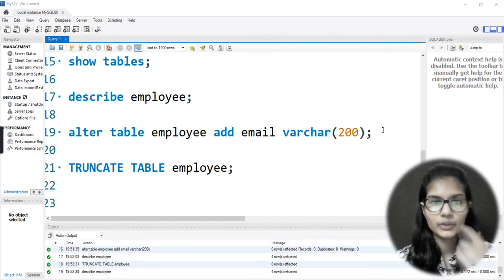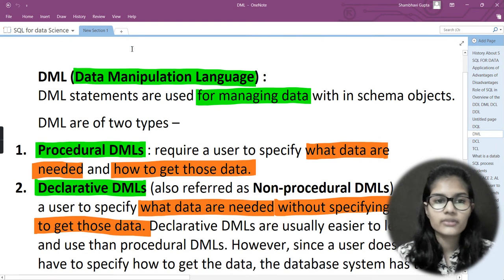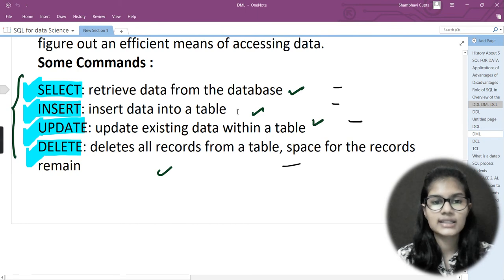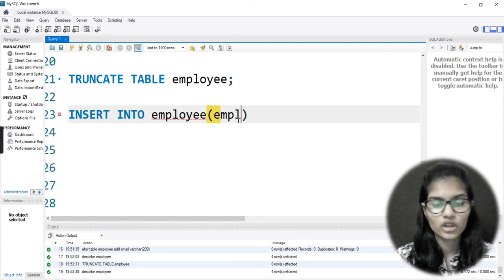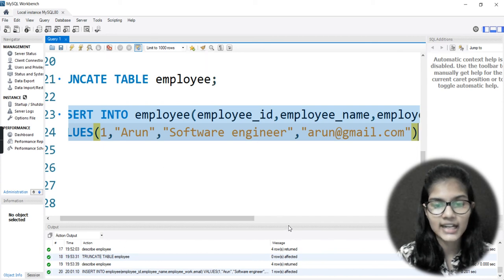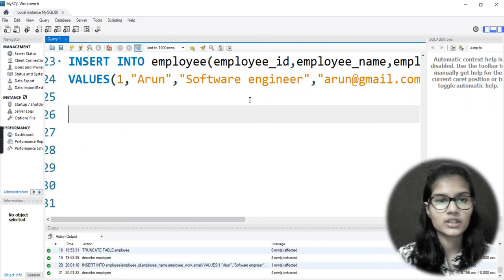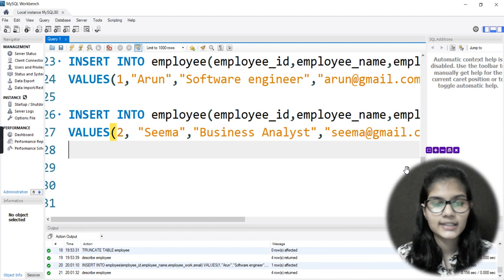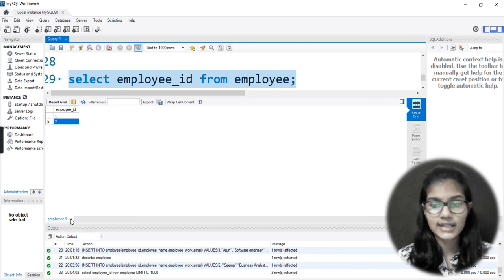SQL for data science Part:17 Create, drop and show commands l for beginner|sql queries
The course is designed for beginners to SQL and database management systems, and will introduce you to creating the table, drop and show commands ,  in the sql and it will give you the insights regarding the sql queries and sql functions with the example.
This SQL for Data Science course will help you understand how SQL can be used to store, access and retrieve data to perform data analysis.

This SQL for data science course will introduce you to concepts of Structured Query Language (SQL), Databases, DBMS, etc, with practical demonstrations, so that you not only understand the concepts but also master it practically.

Tags Used

sql
sql for datascience
learn sql
sql for beginners
sql tutorial
sql data analysis
sql crash course
sql basics
mysql
data analytics
data science
learn mysql
mysql workbench
sql joins
faang
faang interview
mysql tutorial
sql tutorial for beginners
sql server
mysql course
sql where
drop table
learn sql in arabic
alter table
sports analytics